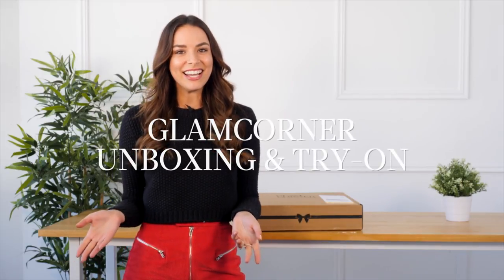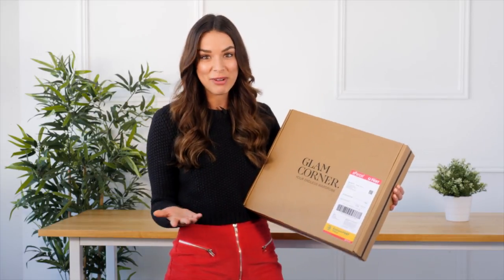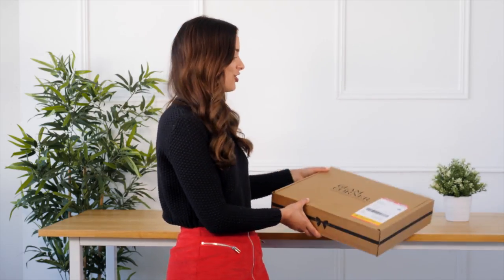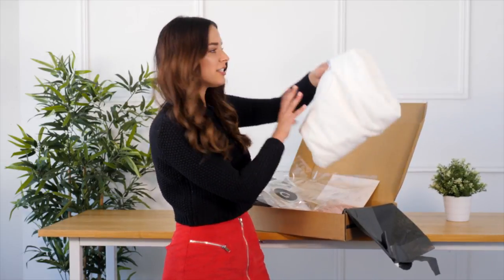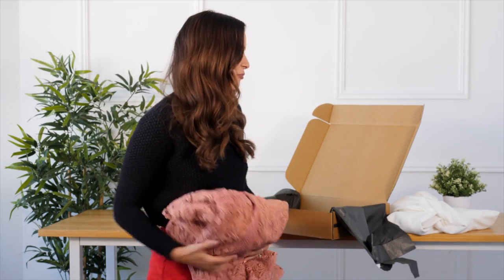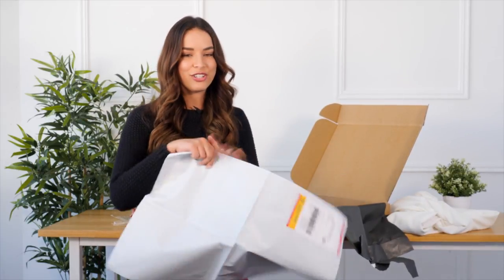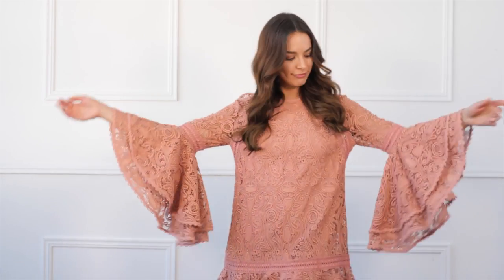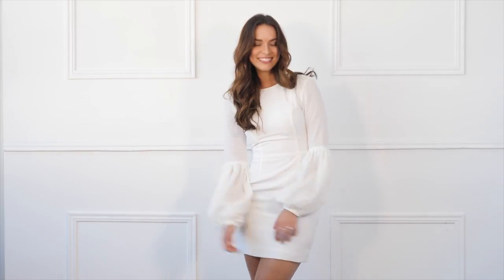Unboxing & Try On Haul Monika Radulovic | GlamCorner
The lovely Monika Rad does an unboxing and shares her thoughts on GlamCorner!